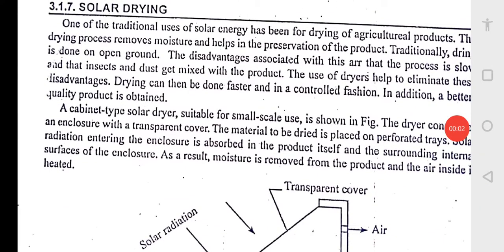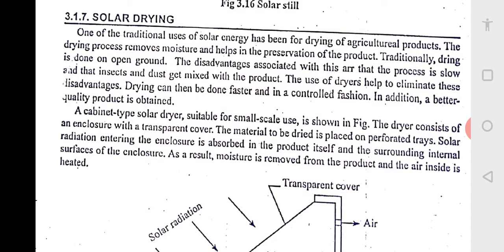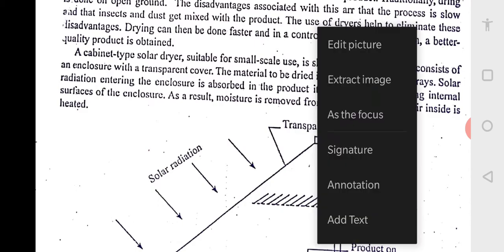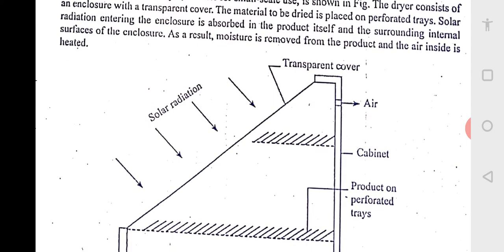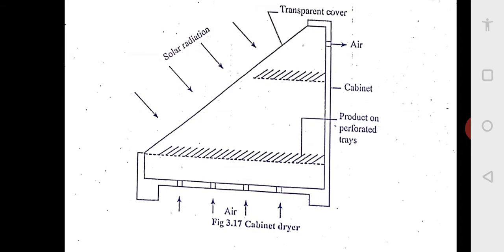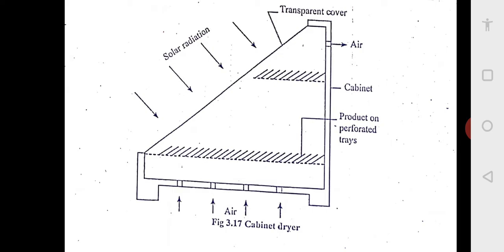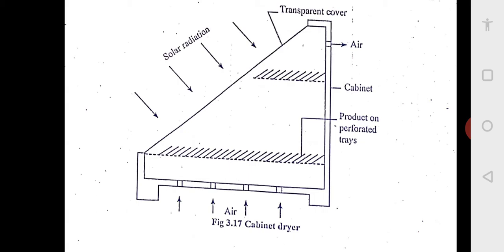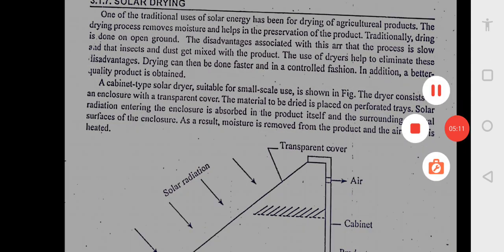Solar Drying of agricultural produce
17ME71 Mod 3